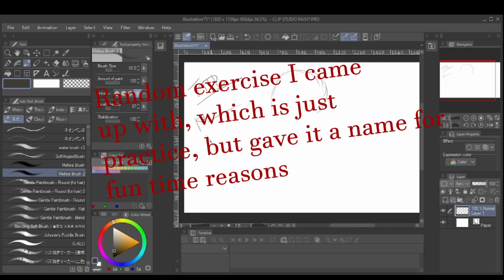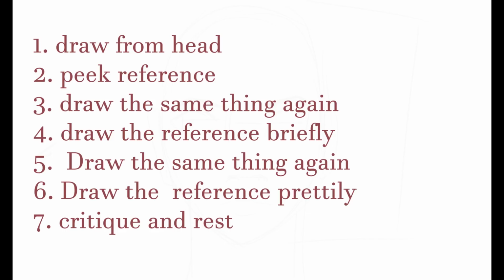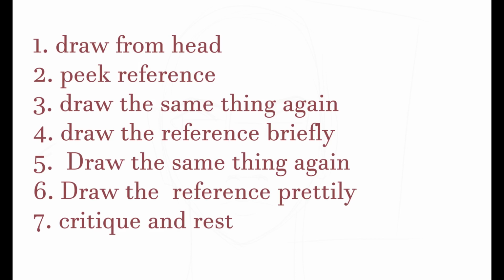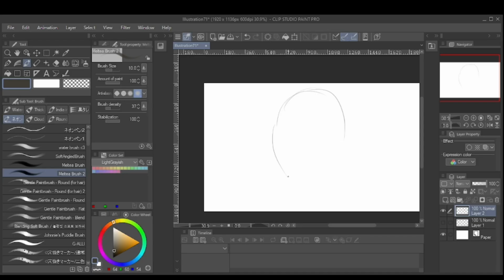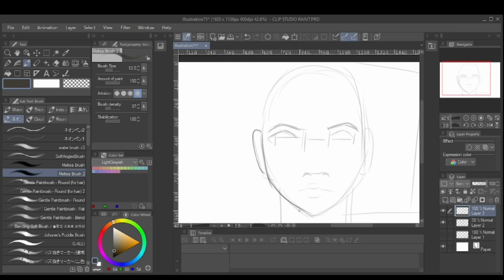Send Help! The training arc begins! Another foray into the hyperbolic art chamber. Episode 1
Give me tips! Advice! Feel better about your own art skills! The gap between drawing from my head and drawing a reference is continent-wide, so I'm entering the hyperbolic art chamber to right this egregious wrong. A ridiculous training arc ensues in this episode to get my art closer to my immediate and, of course, long-term goals. Join me on this training arc episode of my Journey to the Best! There will also be lofi.
Episode 1: Seven Days

Gifs from Giphy
Thanks to Lyles VT on youtube